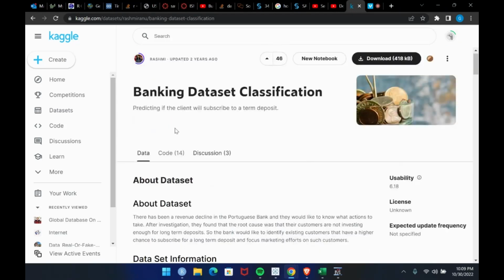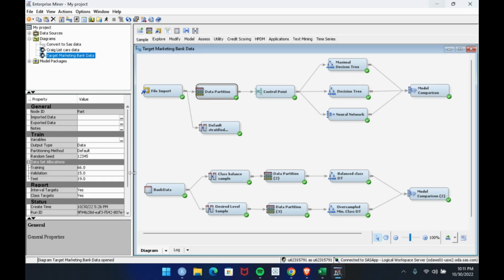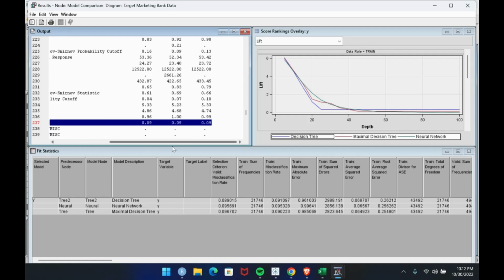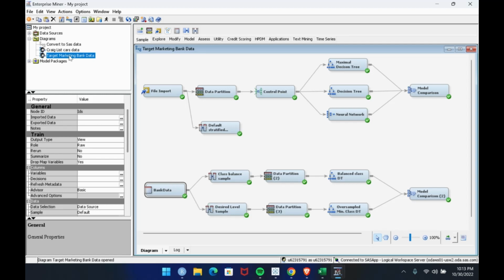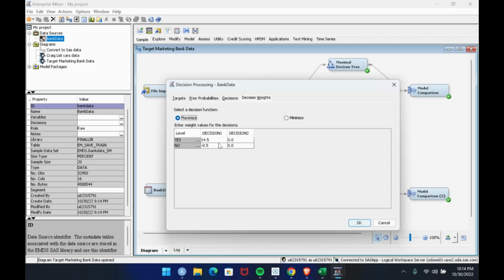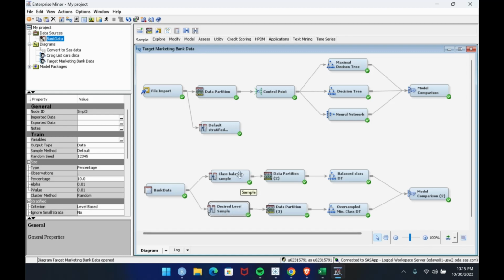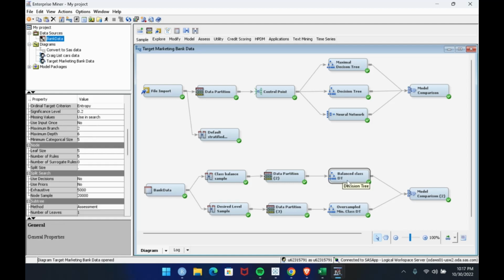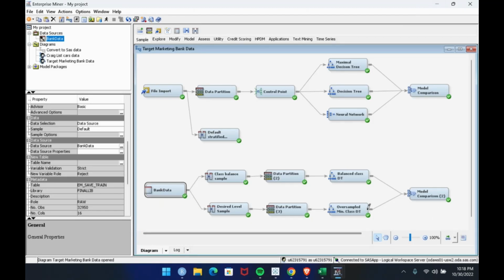Banking Dataset Analysis using Sas e miner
This is a basic analysis of a banking dataset using the Sas e miner tool which delves into some cost-sensitive learning and comparing results of models.